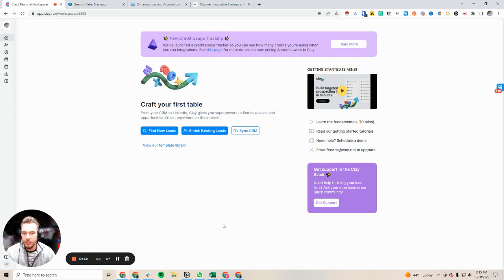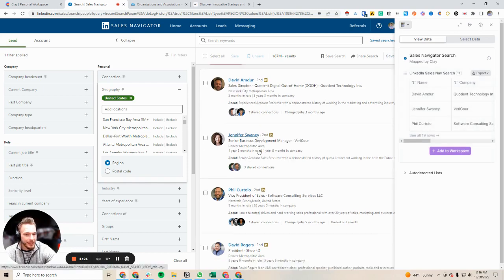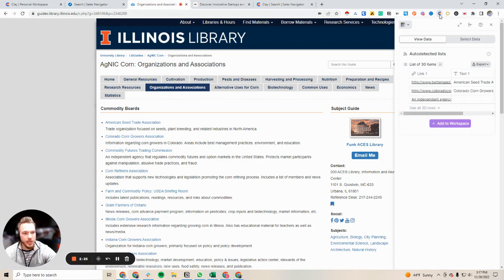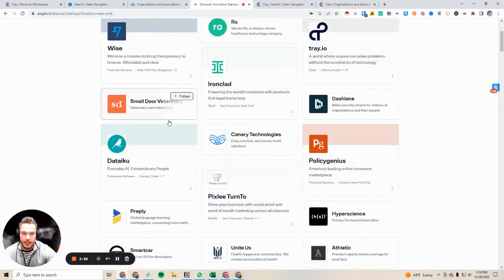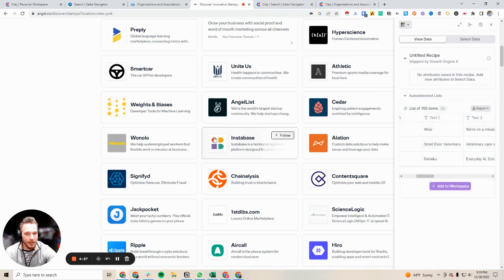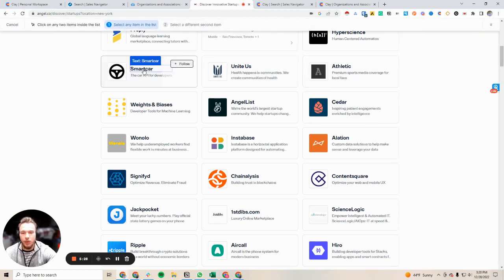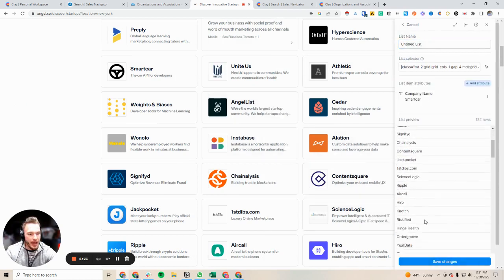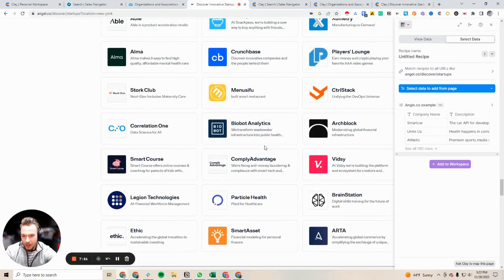How to Scrape Data from Any Website on the Internet (B2B Sales) | Clay Prospecting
2. How to Scrape Data from Any Website on the Internet (B2B Sales) | Clay Sales Prospecting

Our Chrome Extension is one of the most powerful third party prospecting tools on the market, and best of all, it’s free to use! You can use the Clay Chrome extension to scrape essentially any website and export the data you find to a Clay table. This saves hours of your time that would have otherwise been allocated to manual input. Here’s how to get started with the Clay Chrome Extension:

First, download the extension via Google’s Store. After that, follow the necessary steps to get it installed into your computer. From there, it’s time to start scraping! Find the website that you want to grab data from- a few good options are Crunchbase, LinkedIn Sales Navigator, or other indexes like Y Combinator. Open the database, or create a search that defines the people/companies you want to scrape.

Then open the extension and start scrolling. The extension will auto-detect the data you’re scraping and begin storing it for export. If it doesn’t automatically scrape what you want, you can create a recipe to make sure it does the exact job you want it to- Eric demonstrates this in the video.

After that, you can export this data to a Clay table and start using our 70+ enrichments to dive even deeper!